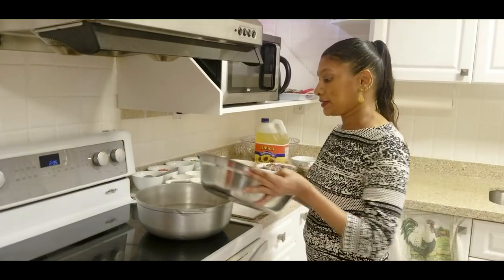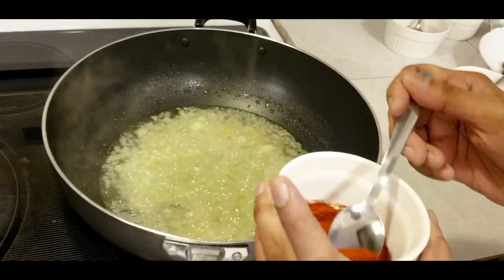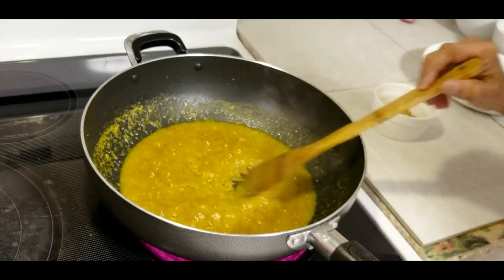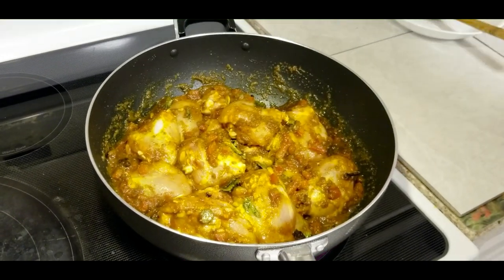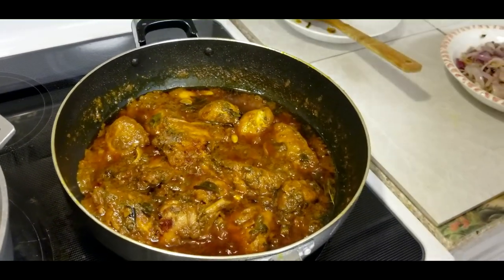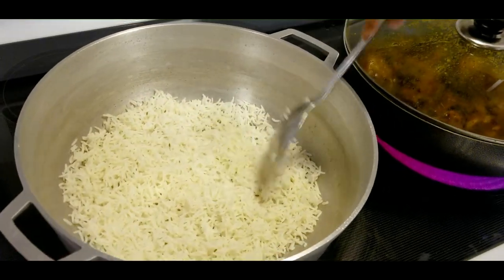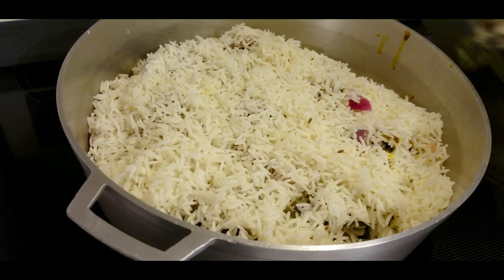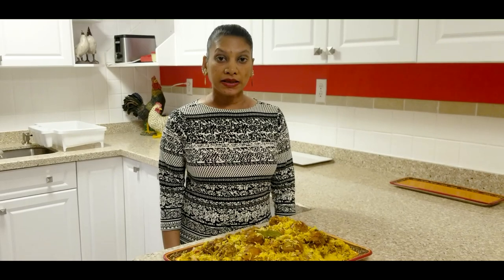Chicken Biryani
Here's my delicious chicken biryani Guyanese style! Enjoy!

3-cups basmati rice
13-pieces chicken
1-cup tomato
1/3-cup finely chopped cilantro
1/3-cup finely chopped green onion
1-tbsp lemon juice
2-tbsps crushed garlic
2-crushed medium white onion
4-medium purple onion
2-tbsps crushed ginger
1-chicken cube
1/2-tsp whole geera
2-cinnamon sticks
5-whole cardamom
1-black cardamom
2-bay leaves
15-curry leaves
5-whole cloves
1-star anise
1 and 1/2-tsps grind geera
1/2-tsp red chili powder
3-tsps turmeric
1-tsp coriander powder
4-tbsps plain yogurt
1-tbsp salt
3/4-cup sunflower oil

Cut up purple onion, coat with corn flour, fry and put aside
soak rice for two hours, wash, add to boing water, add 1/2-tsp whole geera, 2-bay leaves and 1-tbsp salt and leave to boil, rice should still have grain when drain.
heat up oil add ginger, garlic, crushed onion and fry.  Add red chili powder, turmeric, geera, coriander powder and fry.  To a bowl, add half of Shan special Bombay biryani and half national chicken biryani, about 2-tbsps each, mix and add to fry.  Add cinnamon stick, star anise, cloves, curry leaves, cardamom, black cardamom and fry.  Add tomato, turn and fry, add chicken,  turn, add chicken cube, cover and let cook.  After 10 minutes, cover with boiling water, turn, cover and cook until chicken is soft.  Add cilantro, green onion, turn cover and let cook for 2 hours until water dry and chicken if soft.
start layering the rice, chicken and onion in pot
first layer rice, second layer chicken, third layer, add yogurt to fry onion, mix, add lemon juice, mix and add over chicken, fourth layer rice, fifth layer chicken, sixth layer onion mixture, seventh layer rice, on medium heat, pour 1 and 1/2-cup boiling water all over, cover and leave to cook for 15 minutes.  Plate and serve.